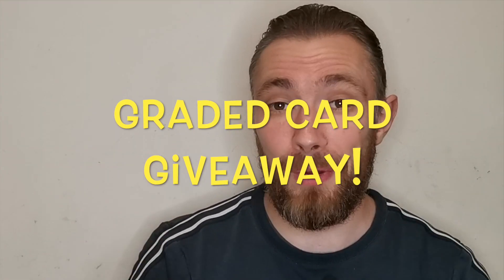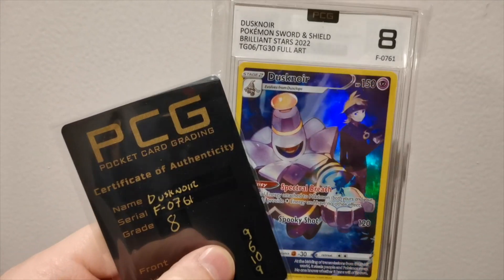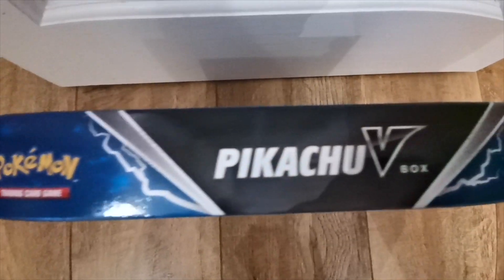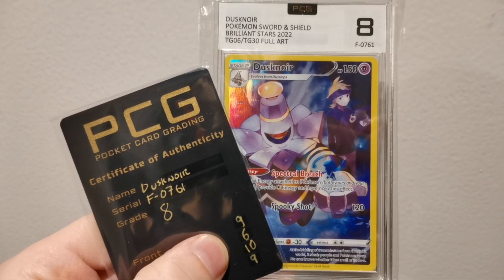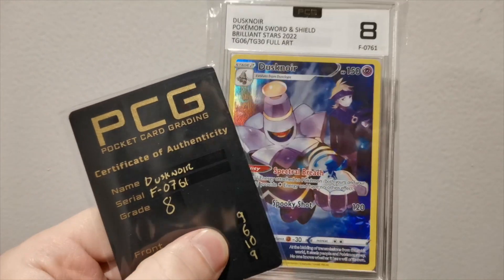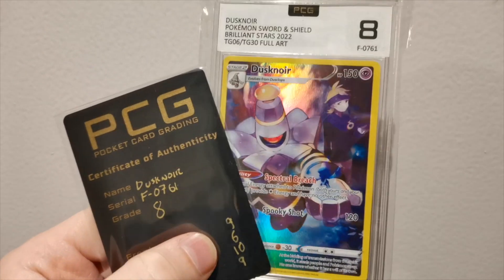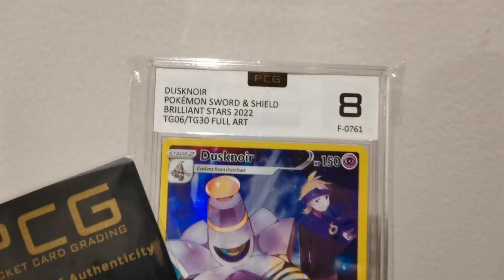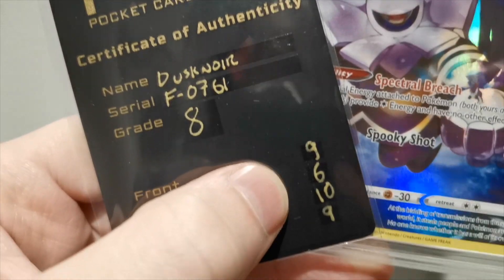TOP 5 Pokemon INVESTMENTS UNDER £25! (Graded Card GIVEAWAY)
In this video we are going be looking at some modern Pokemon products that I believe could make a good investment. All of these products I would keep sealed and have in your collection for a long period of time. These are not the sort of products that would be going up drastically in the next 6 month or so. Be sure to know your investment strategy before making any purchases.
Also in this video I am GIVING AWAY  a Graded Pokemon card so be sure to stick around to the end of the video!

In the link you can also find cards I have for sale on my ebay store!